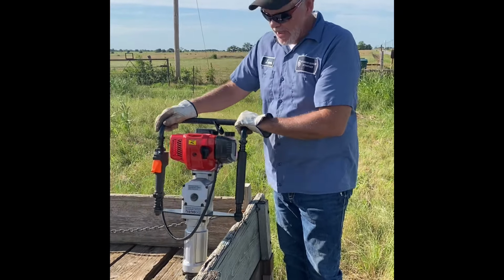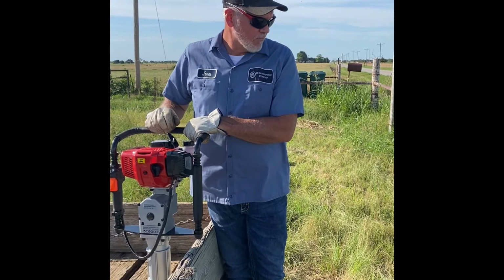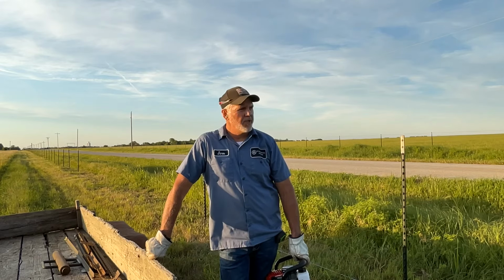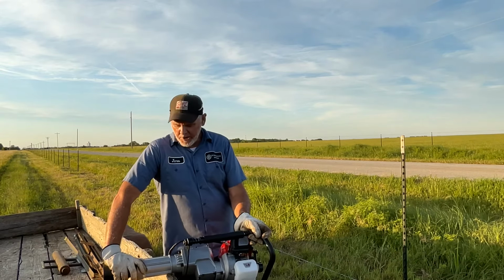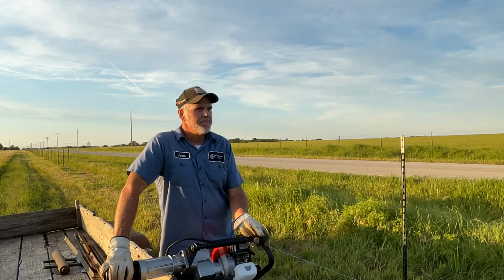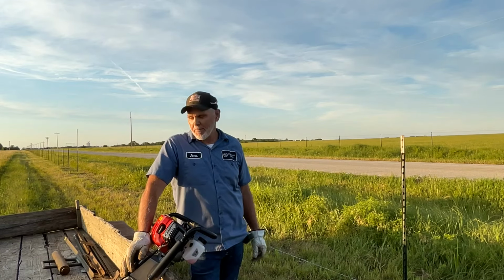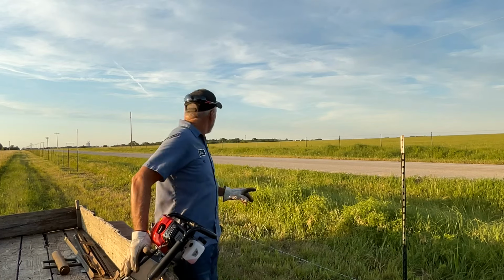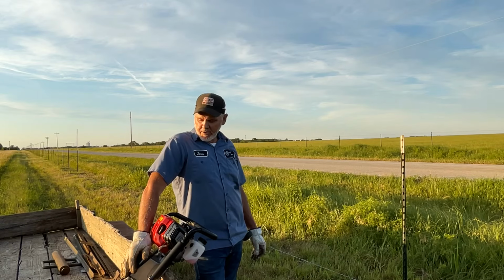Power Post Driver- was it worth the money!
Using this gas powered pile driver for the first time, Misti got it for me for Father’s Day a year ago, but I hadn’t had enough post to drive all at once and I didn’t want the gas to sit in it over the winter